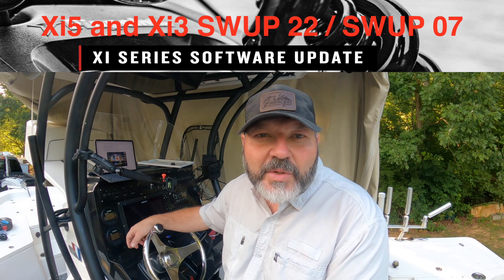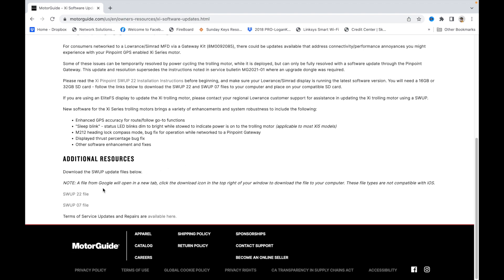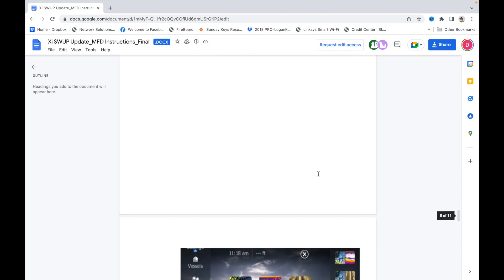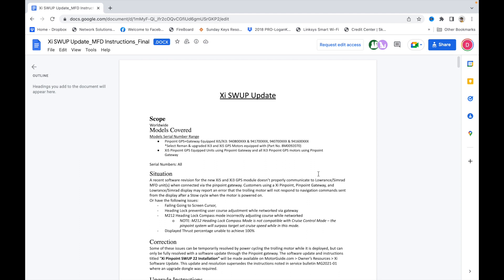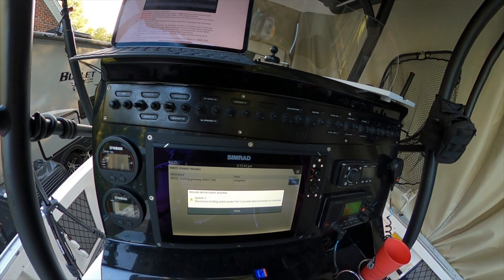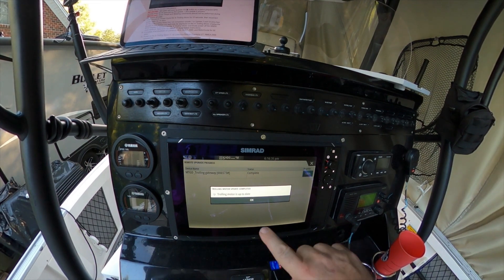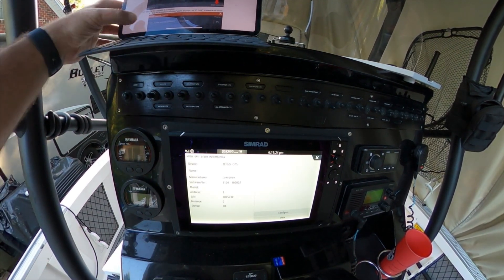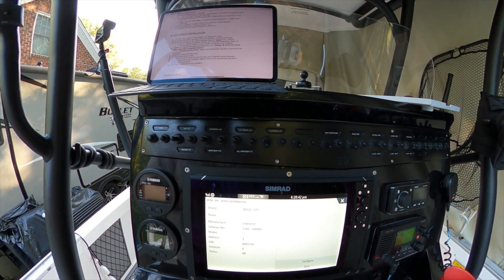Motorguide xi5 Trolling Motor SWUP22 Software Update (Using Simrad NSS NMEA 2000 Network No Dongle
In this video I walk you through installing the new 2022 Motorguide xi5 and xi3 Trolling Motor Software update.
This update is done through the NMEA 2000 Network using a connected
Simrad or Lowrance MFD.   No Dongle is required You will need to download the file to a 16GB or 32GB micro SD card.

for all kinds of outdoor gear!

Our Tackle and Gear:
Mini Mack A-Rigs and Perfect Planer Boards
from Captain Macks.
Okuma Rods
Okuma Coldwater series reels
Captain Macks Mini Mack TR5-B Umbrella Rigs
Captain Macks Pro Umbrella Rigs
Captain Macks Perfect Planer Boards
B-Kat Planer Boards
Smart Troll System
Simrad 12 Evo3s Electronics
Motorguide xi5 36volt Trolling Motor
Power Pole Charge Battery Charging System
Monster Lithium 36Volt Trolling Battery
Trolling App -Troll Master on Apple App Store
B-Kat Planer Boards
Smart Troll System
Simrad 12 NSS Evo3s Electronics